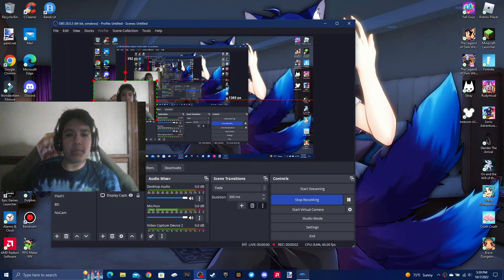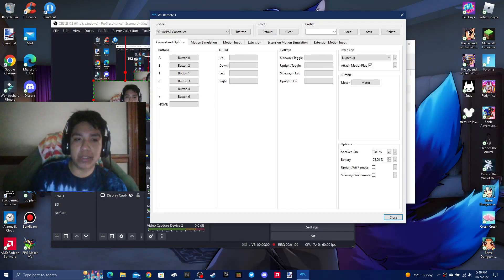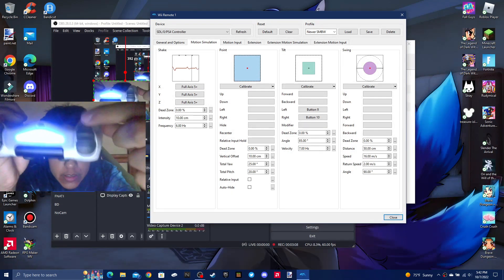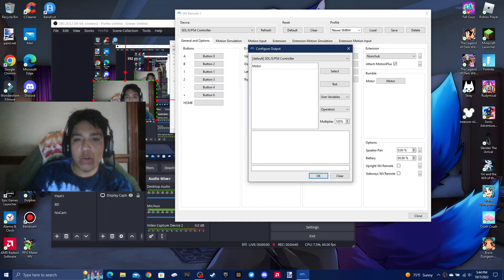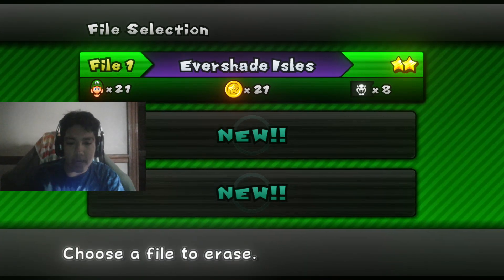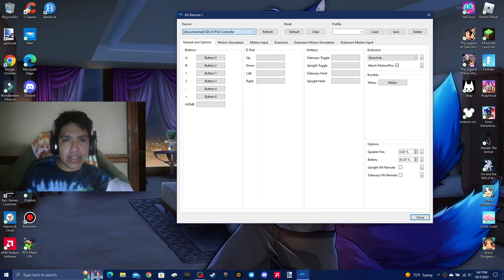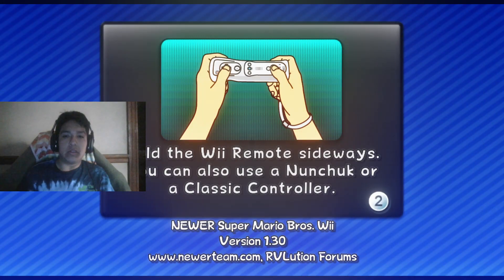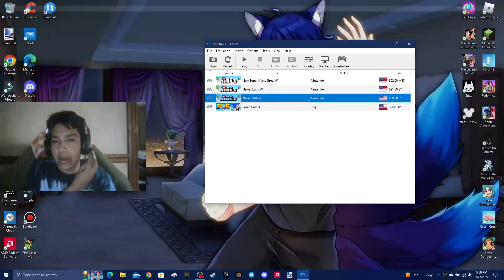How to map DualShock 4 to Dolphin Emulator (DS4Windows not required)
in this video, I'm gonna be showing how you can play games like Newer SMBW in dolphin using your DualShock 4 without DS4Windows.

just to be clear, you can (if you want) use DS4Windows but I don't recommend it because Ryochan7 removed the rumble feature for dolphin so, it kinda ruined the fun. but if you are not a fan of rumble, then yeah go ahead

if you find this video helpful, share this with your friends so they can try it for themselves.

Cya